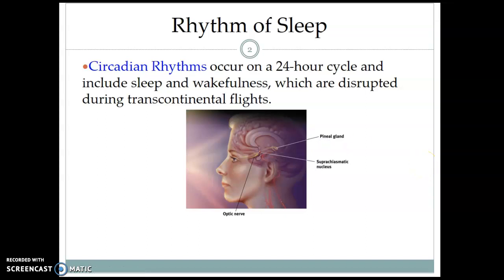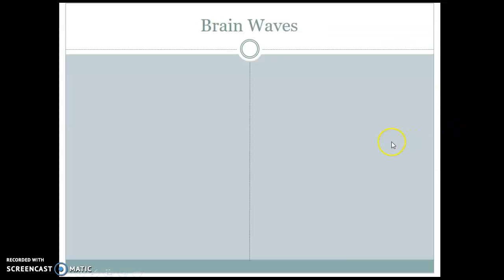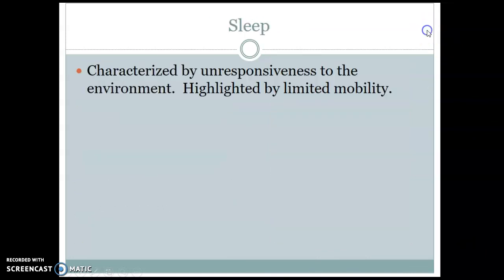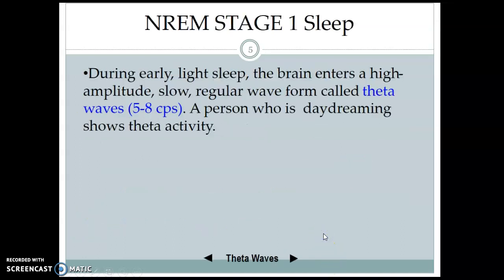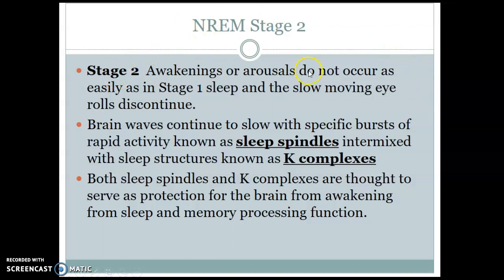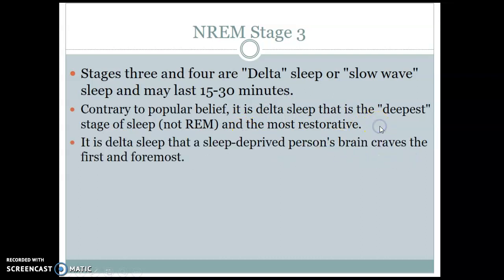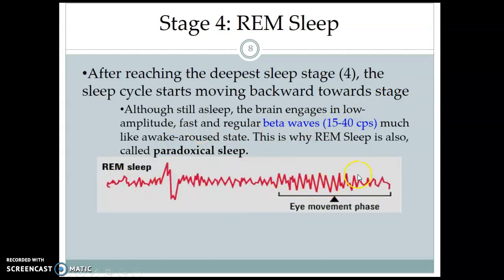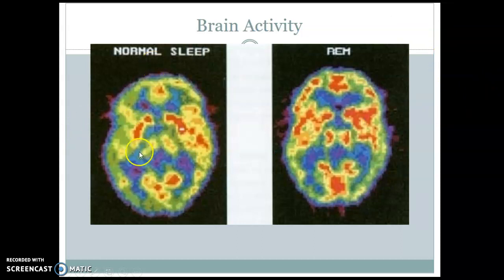Sleep & Sleep Stages